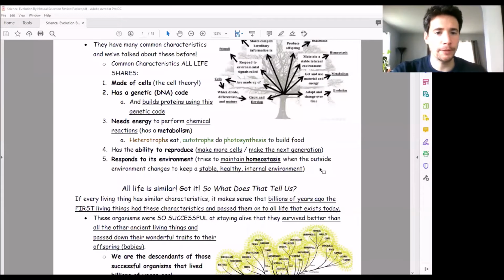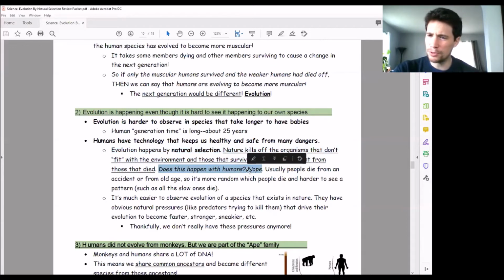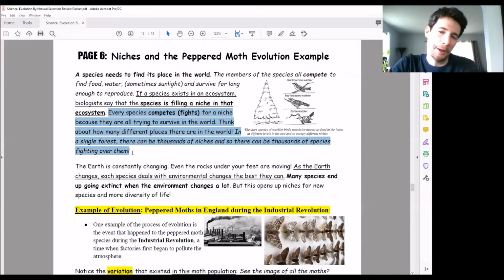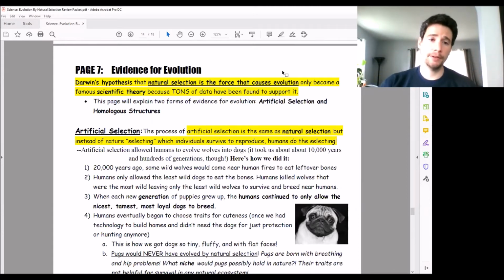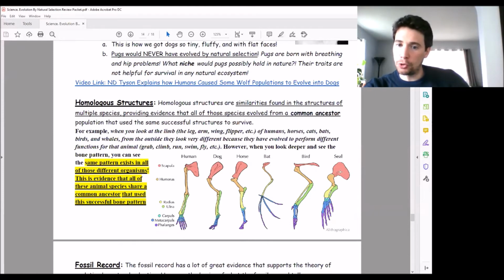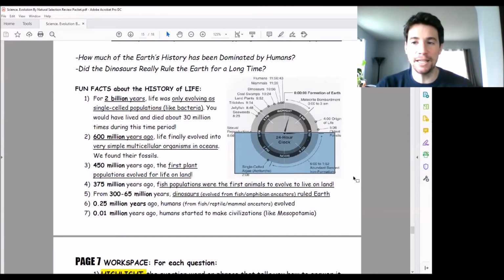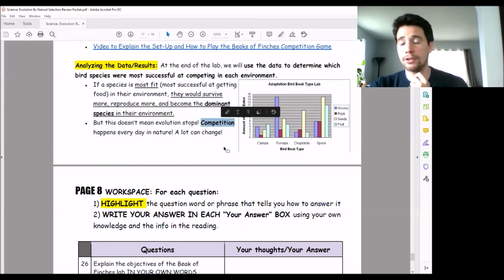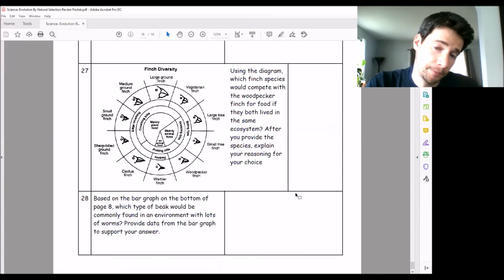Murphy Reads Evo Packet p5 to 8